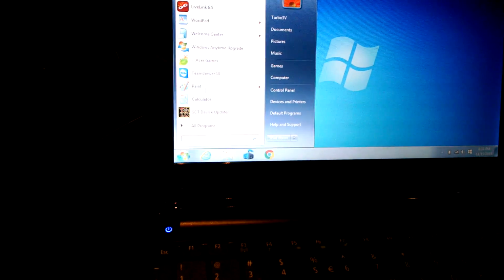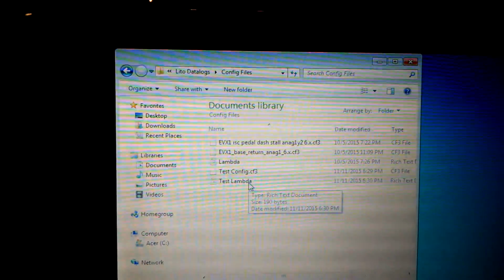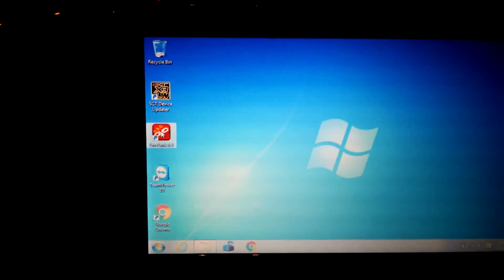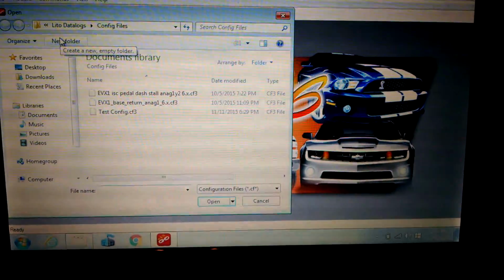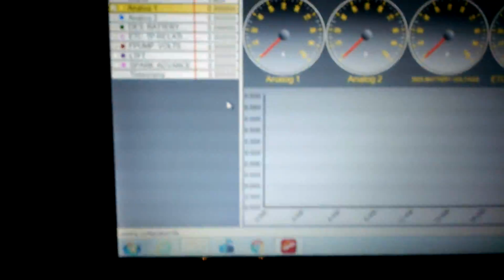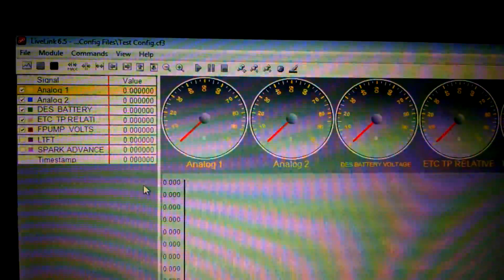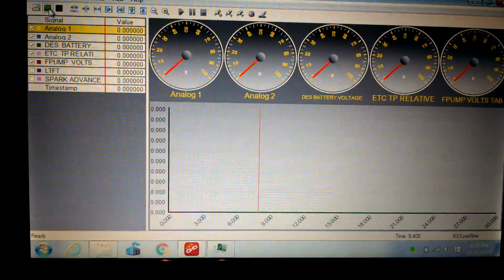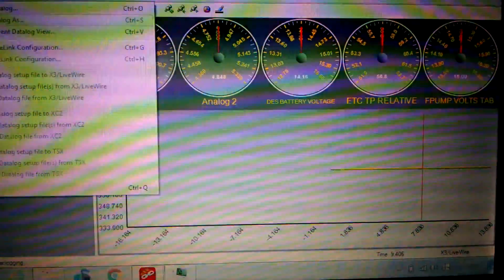Data logging with SCT explained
Quick "how to" I made for data logging using SCT and livelink